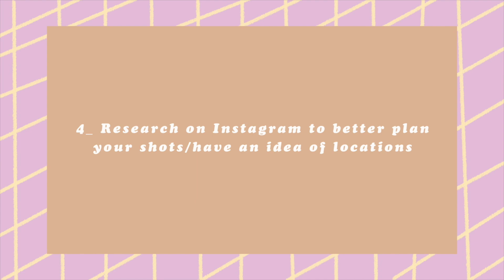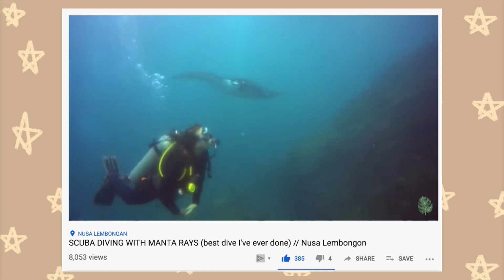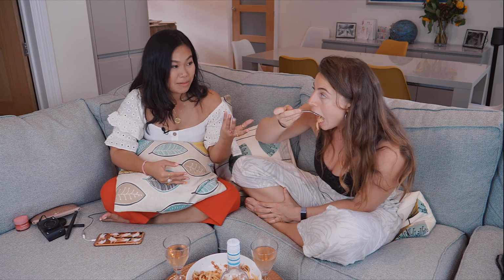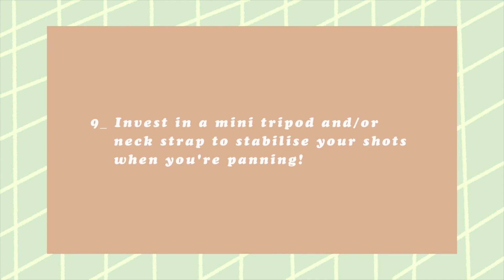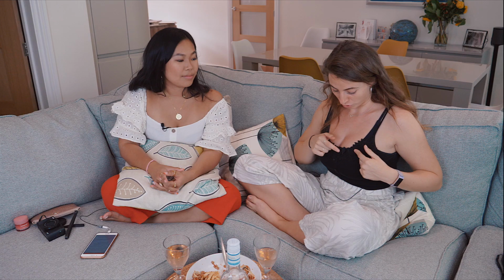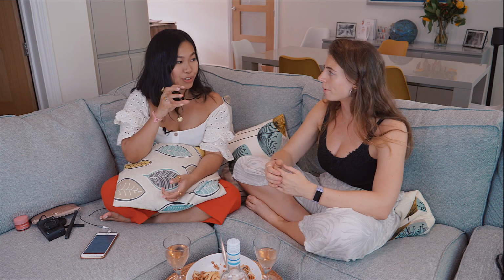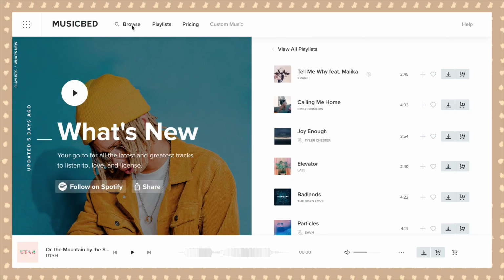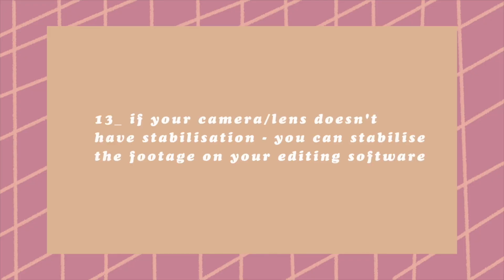16 Ways To Make Travel Vlogs on YouTube (Plan, Film & Edit) ft. Backpacking Bananas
A beginner's guide to making a travel video. Whether you're looking to make your first ever one or hoping to improve your travel vlogs - here are 16 tips and tricks from Christie and I on how we plan, film and edit our videos! We also talk about our camera gear, editing style and the music we use :)

Make sure to check out Christie's video on quick, easy and CHEAP meals to make in a hostel kitchen!

*Christianne*

Like the songs in the video? It's all thanks to these guys! They provide a constantly updated roster of music filled with emerging artists, indie bands and incredible composers to carry out my visuals with the perfect soundtrack.

If you choose to sign up, the affiliate link means I will make a little commission from this to fund my dim sum and noodles addiction, at no extra cost to you!